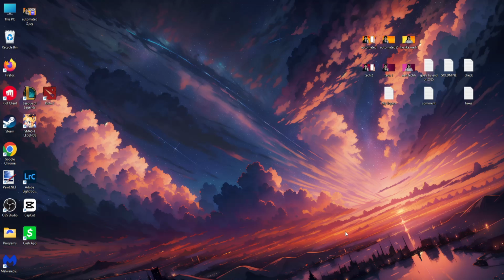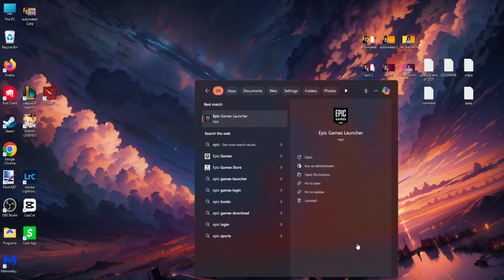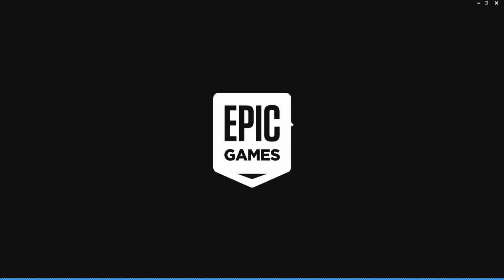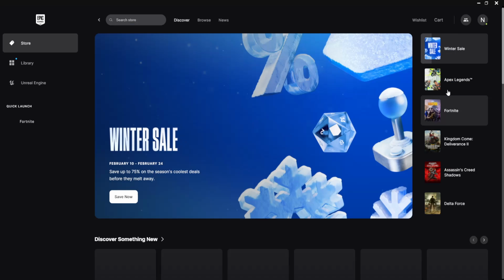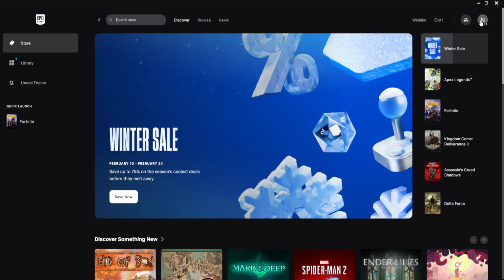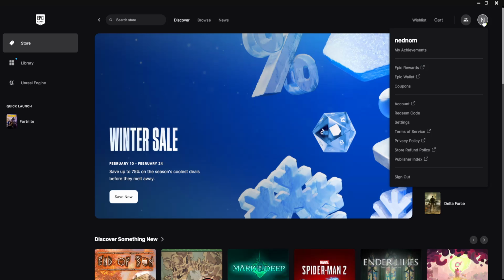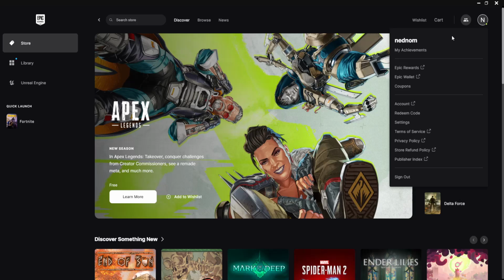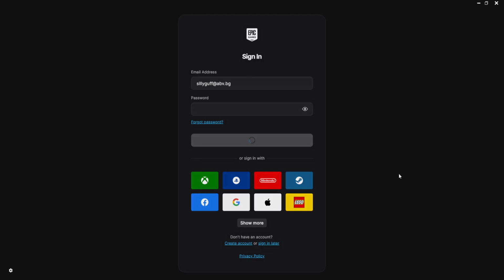How To Change Account In Fortnite PC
In this video I show you how to change account in Fortnite PC. If you want to learn how to switch accounts in Fortnite on computer then this is the tutorial for you.